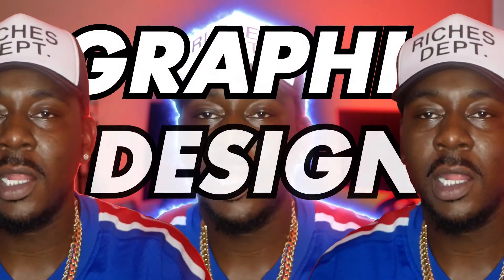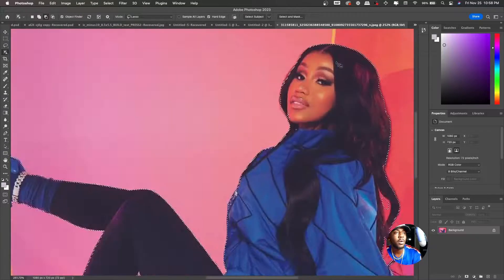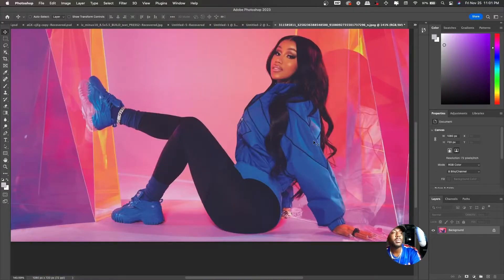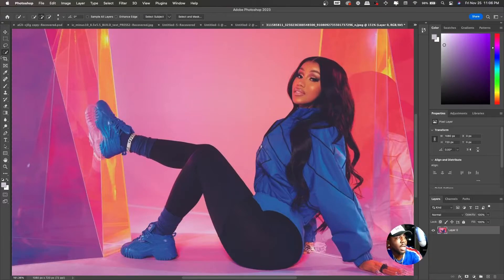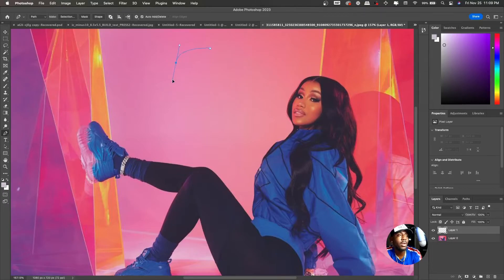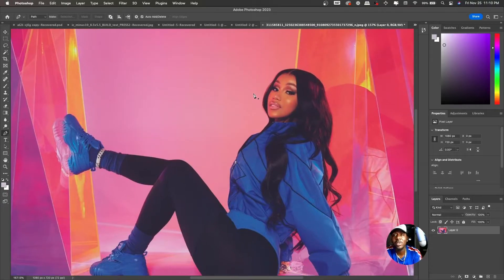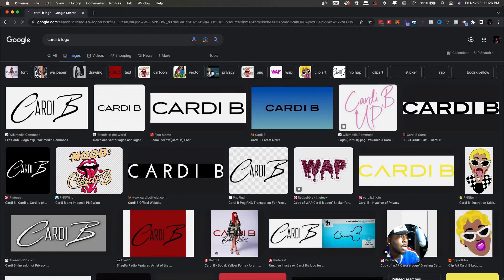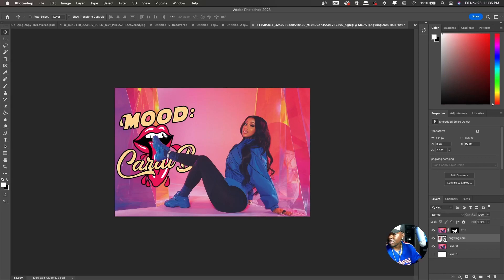How To Cut Someone Out Of A Picture With Photoshop In Under 5 Minutes!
How to Cut someone out of a picture WITH NO PHOTOSHOP EXPERIENCE

Waddup Fam! Today we back with another graphic design tutorials, and we talk about how to cut something out in photoshop. I use  @iamcardib to demonstrate how to do this! Learn how to remove background photoshop how to cut out an image.